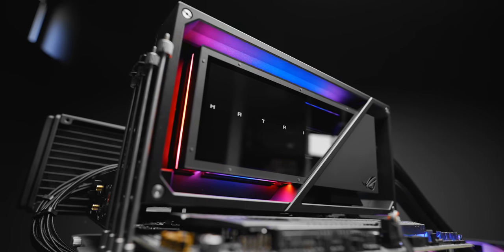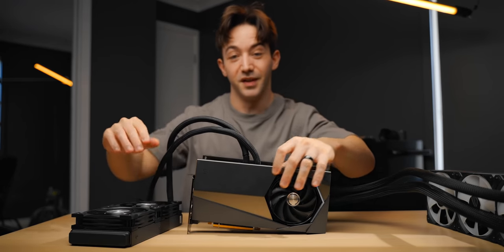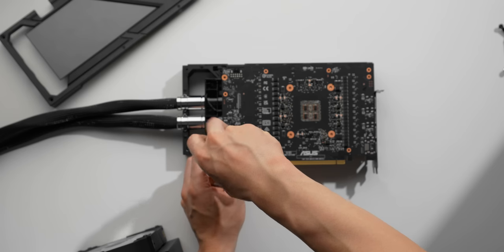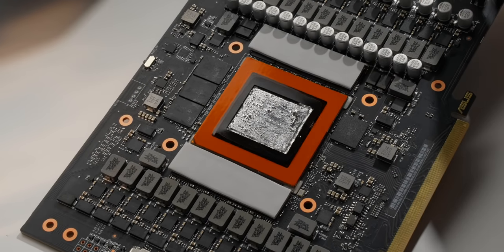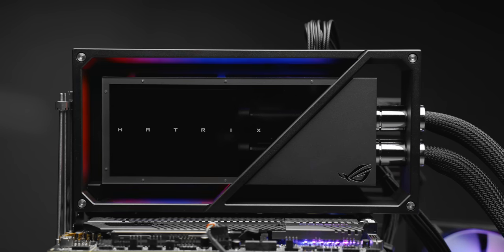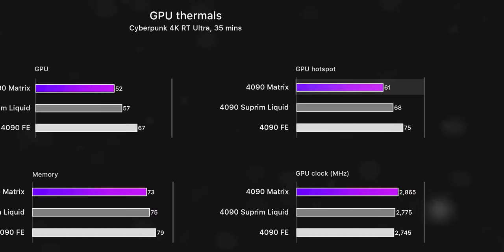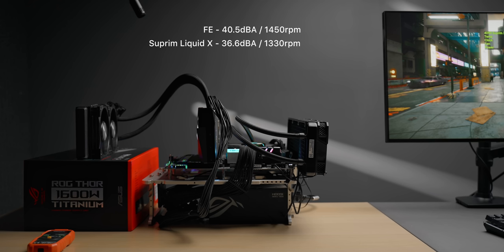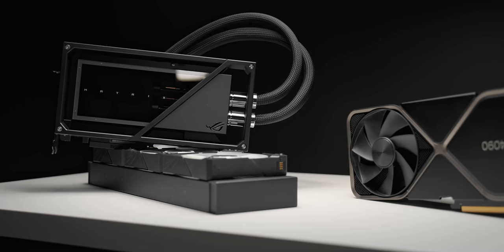Most Overkill GPU – ASUS 4090 Matrix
ASUS RTX 4090 Matrix
RTX 4090
RTX 4080